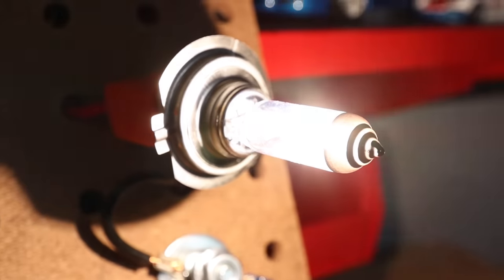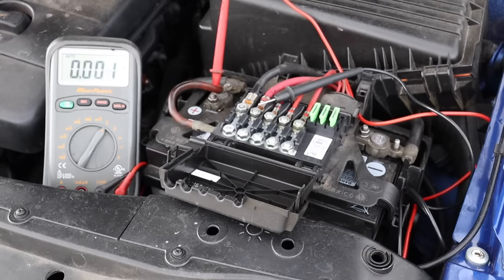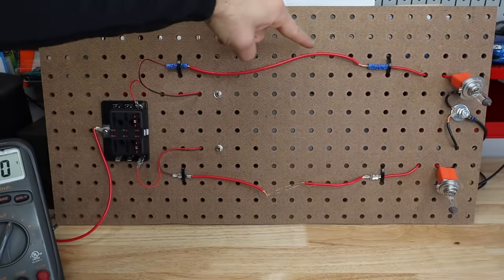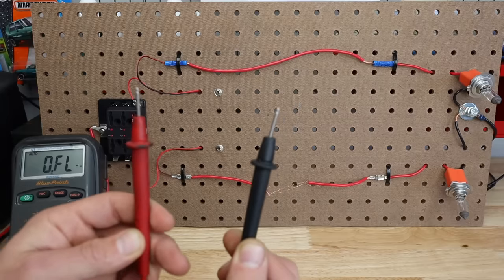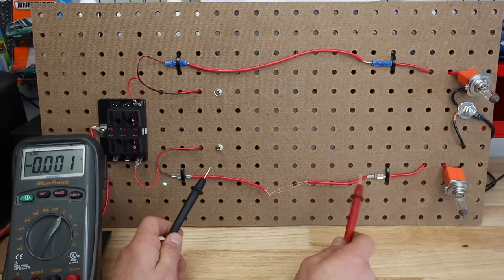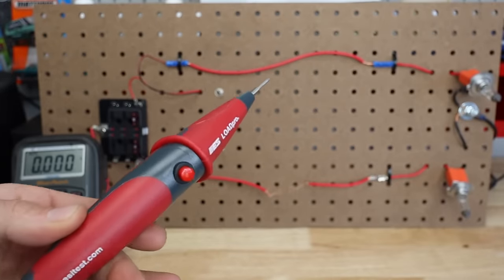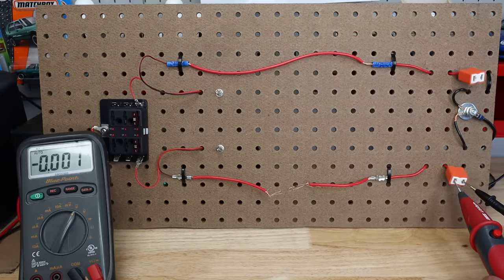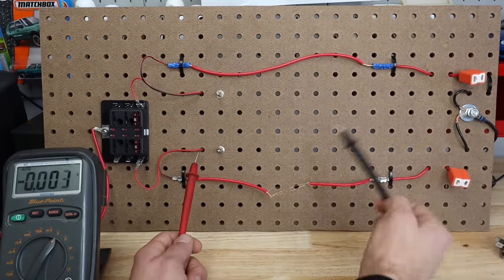Voltage Drop Testing ~ The BEST Way To Test Wiring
Performing a voltage drop, or volt drop test is the best way to check wiring. If you are checking wiring for power, checking for ground, or an open, you can use volt drop testing. Volt drop testing is the best way to check a wire. Resistance testing of a wire does not properly test a wire

6: 21 ~ Load Pro ~
2:25 ~ Wiring ~
2:37 ~ Bulbs ~
2:38 ~ Bulb Sockets ~
2:30 ~ Switches ~
2:25 ~ Fuse Panel ~